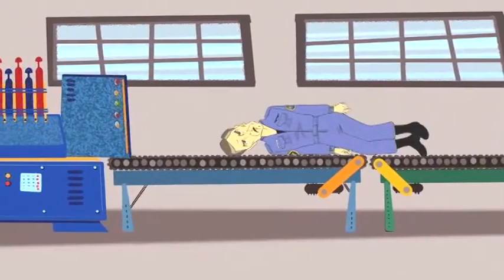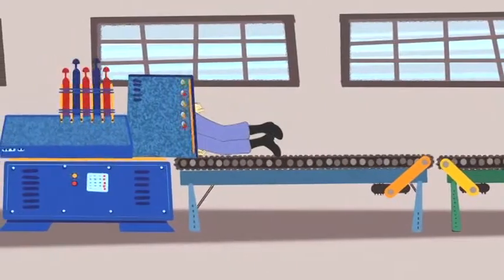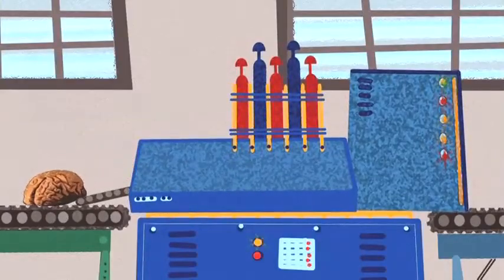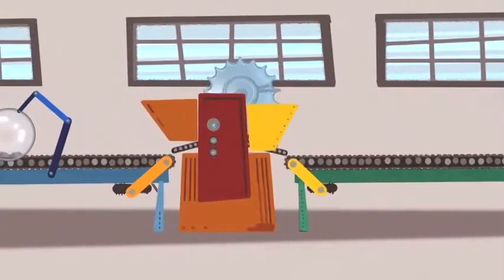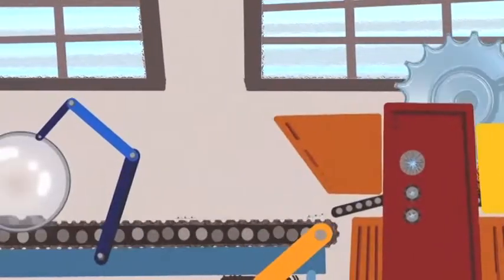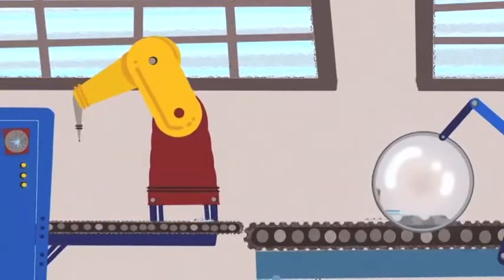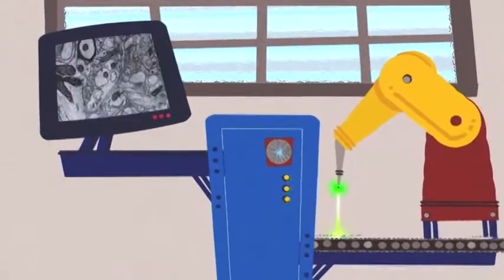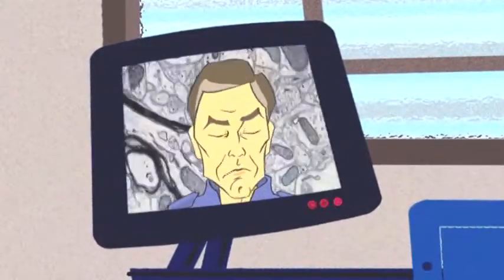Brain Preservation Factory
Astronaut Dave Poole gets fed into a brain preservation machine.
Animation by The Engine Room for the episode "Can We Resurrect the Dead?" on "Through the Wormhole with Morgan Freeman." Written, Directed and Produced by Kurt Sayenga.